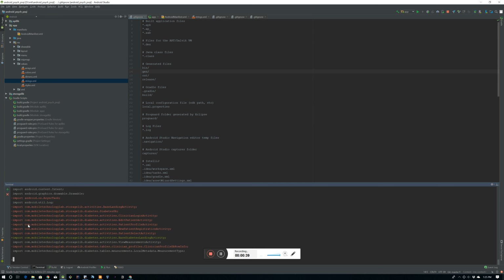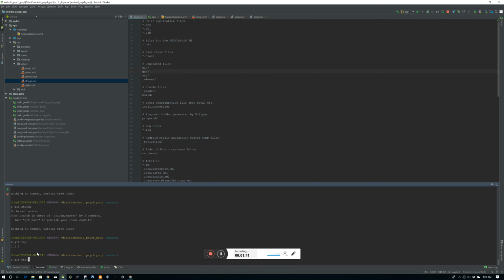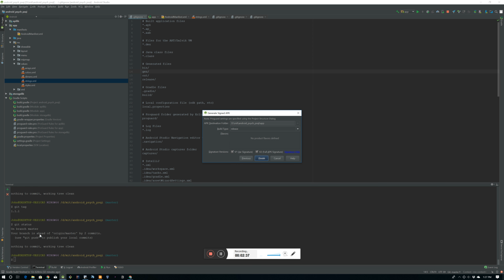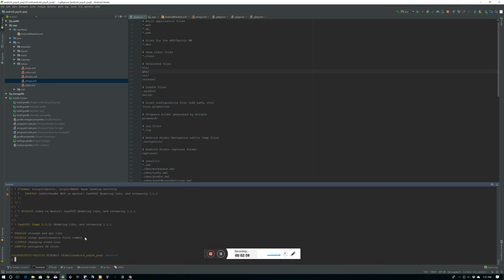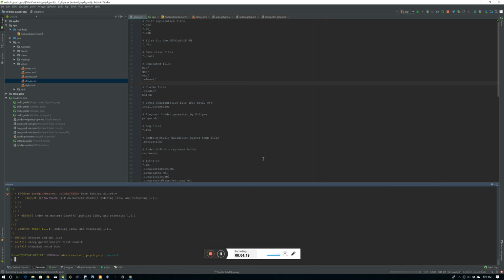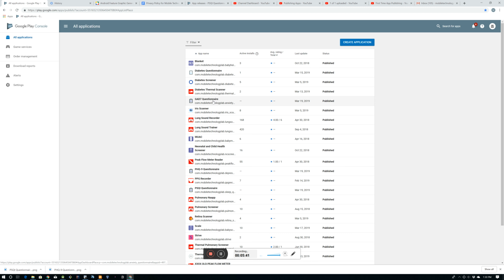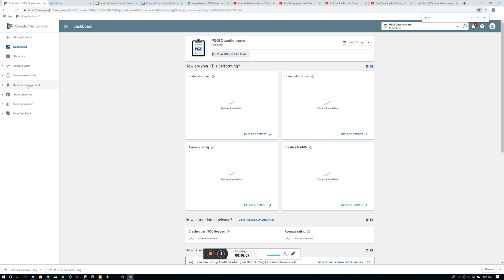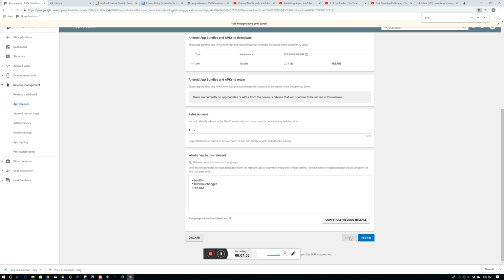How to Update an existing Mobile app for PyMed EMR Platform